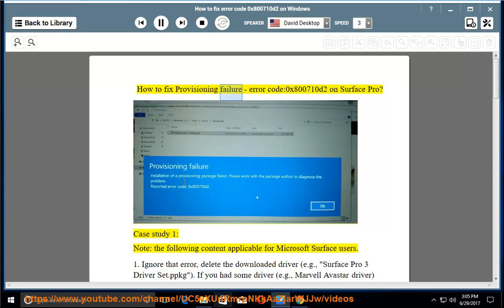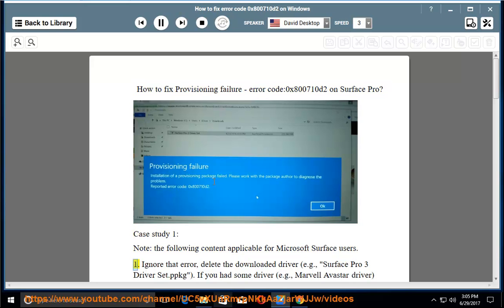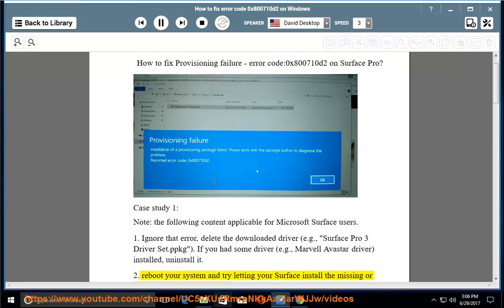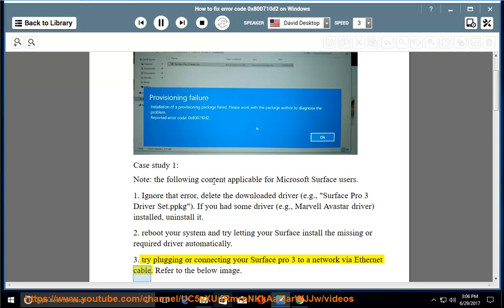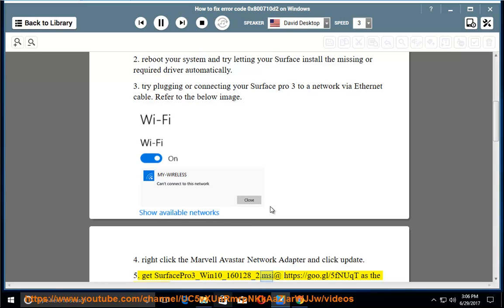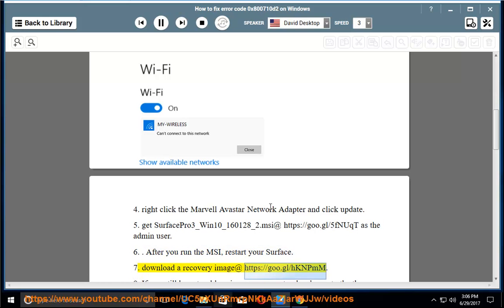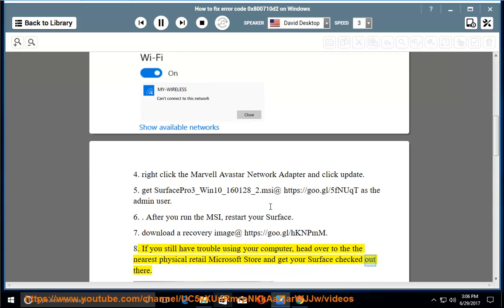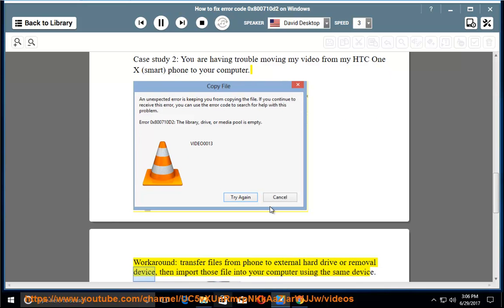Fix Provisioning failure error code 0x800710d2 on Surface Pro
This vid helps Fix Provisioning failure error code 0x800710d2 while installing some downloaded driver on your Surface. Learn more?

Fix The feature you are trying to use is on a network resource that is unavailable